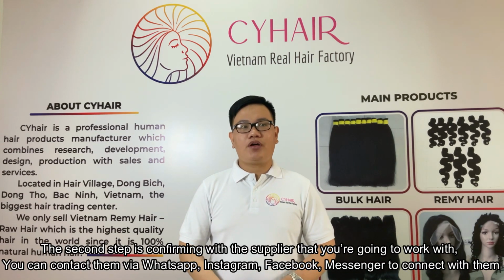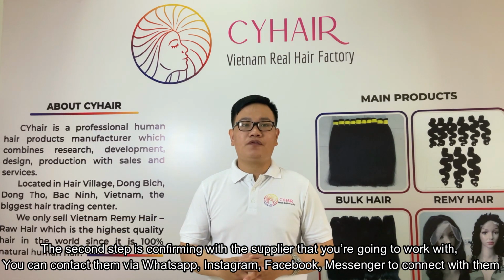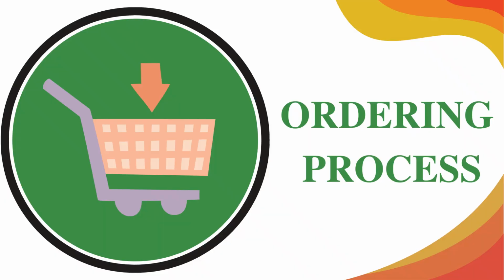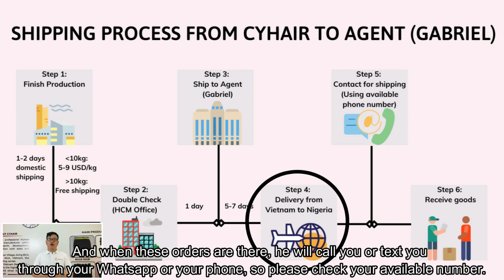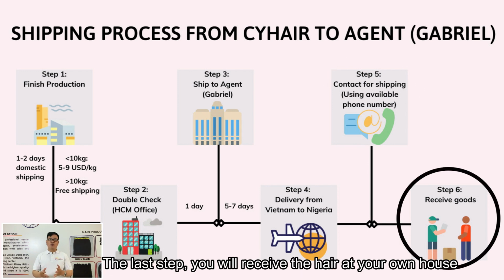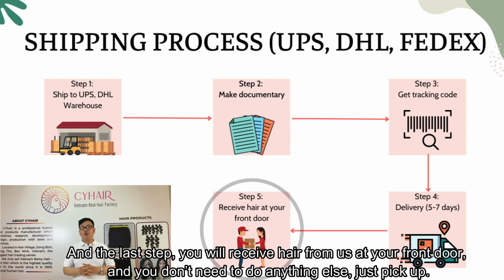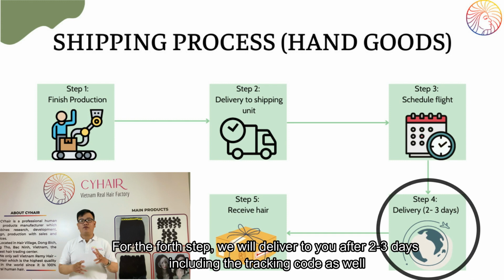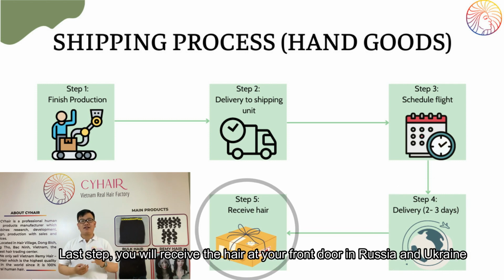How To Import Hair From Vietnam | CYHAIR VIETNAM REAL HAIR FACTORY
Starting a hair business will cause you to be hindered by scammers or low quality hair,... besides there is also the process of importing hair.
Understanding those difficulties, CYhair will help you better understand the hair import process from Vietnam, especially the ordering process and the shipping process.

🕐 Timeline:
0:00 Introduction
0:45 Steps to import hair from Vietnam
01:38 Ordering Process
03:08 4 Shipping Methods
04:35 Agent
06:22 UPS/ DHL/ FEDEX
07:29 Official Quota (C/O)
08:50 Hand Goods

📱 Contact Mr. Lee Anh- CYhair Sales Manager

CYhair – Vietnam Human Hair Factory is a professional human hair products manufacturer, which combines research, development, design, production with sales and services. Located in Hair Village, Dong Bich, Dong Tho, Bac Ninh, Vietnam, the biggest hair trading center.